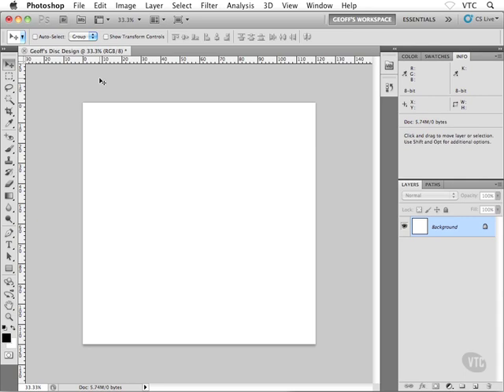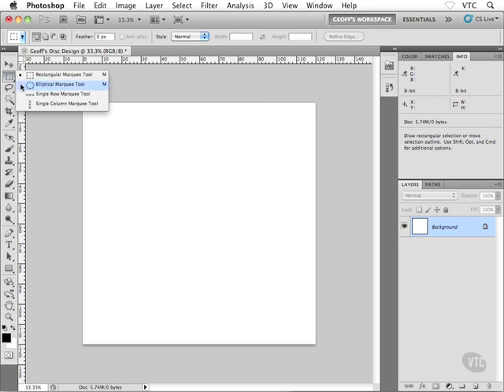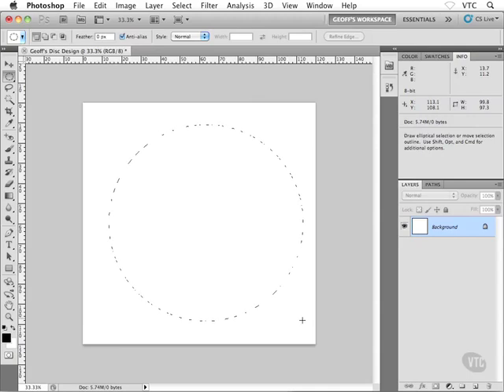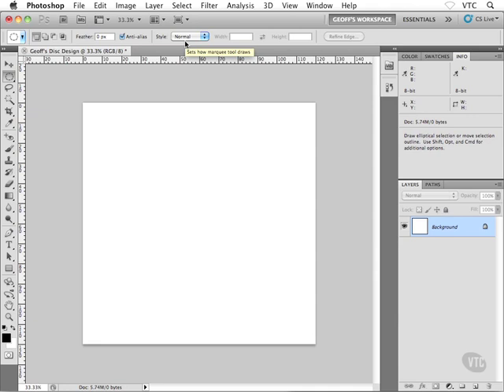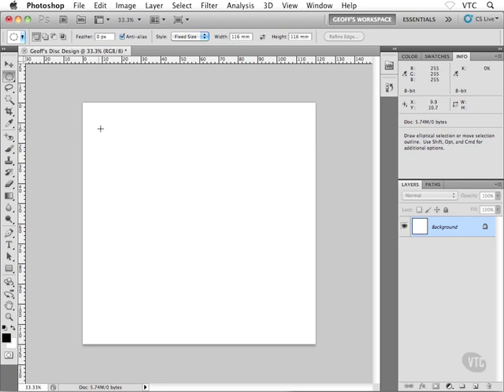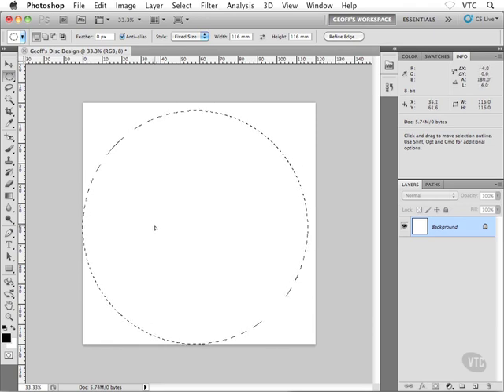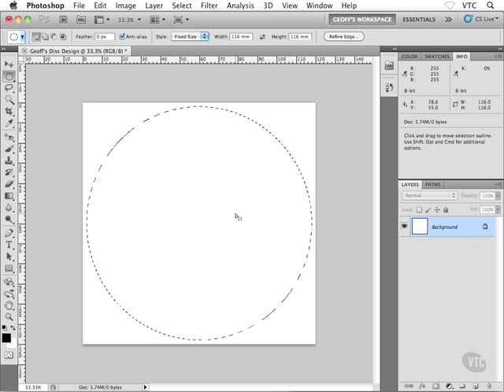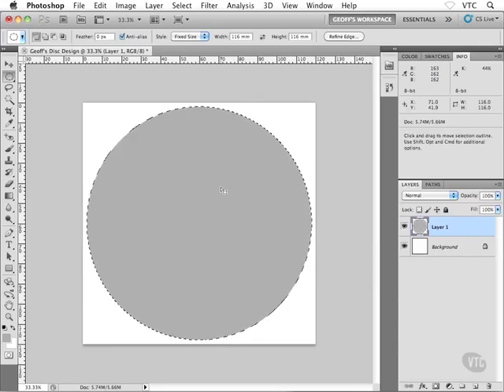0305 Creating the Disc Template